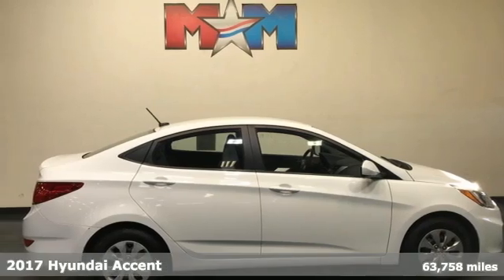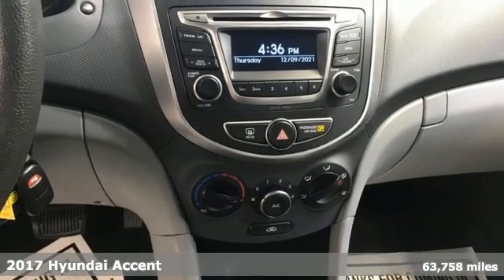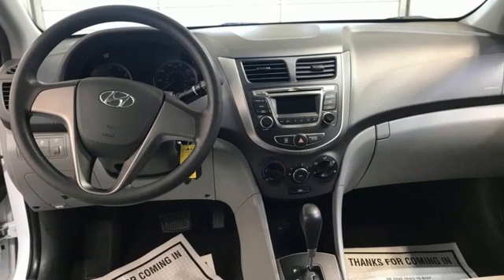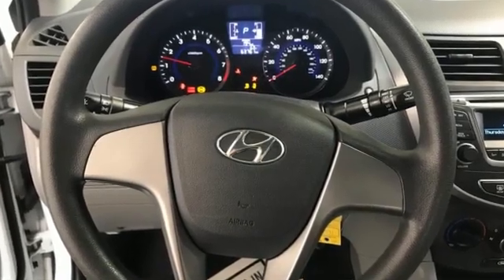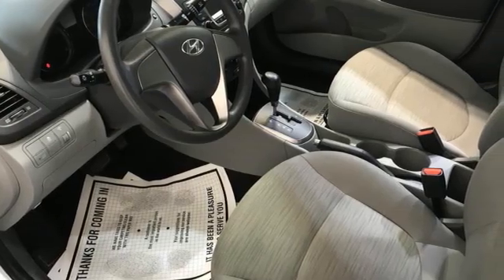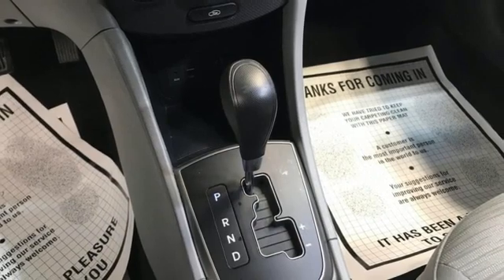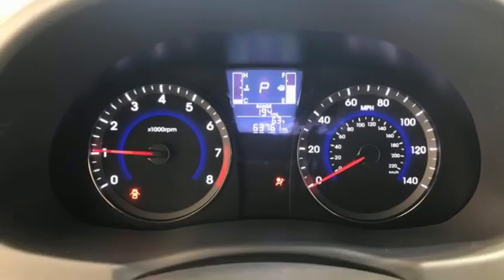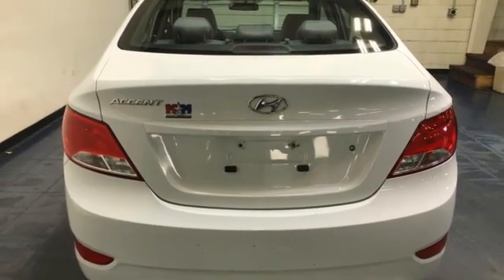Used 2017 Hyundai Accent Christiansburg VA Blacksburg, VA X61771 - SOLD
Year: 2017
Make: Hyundai
Model: Accent
Trim: 4dr Car
Engine: 1.6L 4 Cylinder Engine
Transmission: AUTOMATIC
Color: Century White
Interior: Gray
Mileage: 63758
Stock #: X61771
VIN: KMHCT4AE2HU306851
Great Shape. FUEL EFFICIENT 36 MPG Hwy/26 MPG City! Century White exterior and Gray interior, SE trim. CD Player, iPod/MP3 Input. SEE MORE!br /br /KEY FEATURES INCLUDEbr /iPod/MP3 Input, CD Player MP3 Player, Satellite Radio, Keyless Entry, Remote Trunk Release, Child Safety Locks. Hyundai SE with Century White exterior and Gray interior features a 4 Cylinder Engine with 137 HP at 6300 RPM*. br /br /EXPERTS ARE SAYINGbr /Edmunds.com's review says Whether accelerating hard onto a highway or just cruising along, the Accent is one of the quietest cars in its class. Engine noise is well isolated, and road and wind noise barely register.. Great Gas Mileage: 36 MPG Hwy. br /br /BUY FROM AN AWARD WINNING DEALERbr /At Shelor Motor Mile we have a price and payment to fit any budget. Our big selection means even bigger savings! Need extra spending money? Shelor wants your vehicle, and we're paying top dollar! br /br /Tax DMV Fees & $597 processing fee are not included in vehicle prices shown and must be paid by the purchaser. Vehicle information and equipment is based off standard equipment as decoded from VIN and may vary from vehicle to vehicle.br / Chevrolet Ford Chrysler Dodge Jeep & Ram prices include current factory rebates and incentives some of which may require financing through the manufacturer and/or the customer must own/trade a certain make of vehicle. Residency restrictions apply see dealer for details and restrictions. All pricing and details are believed to be accurate but we do not warrant or guarantee such accuracy. The prices shown above may vary from region to region as will incentives and are subject to change.